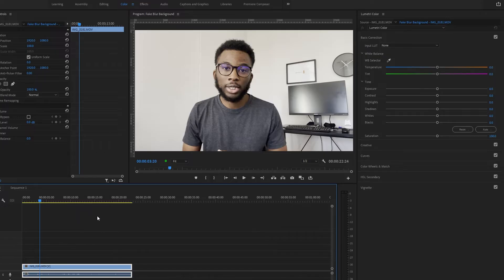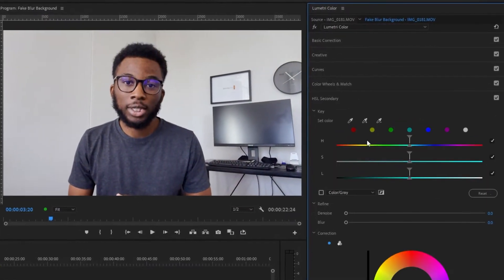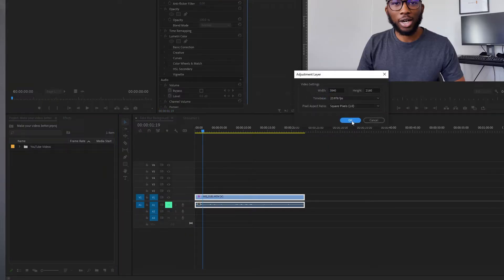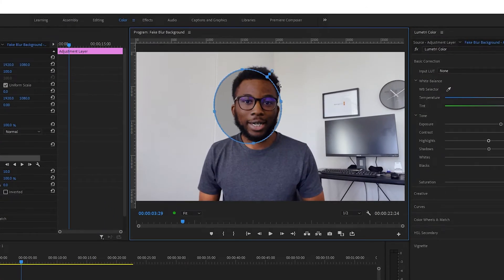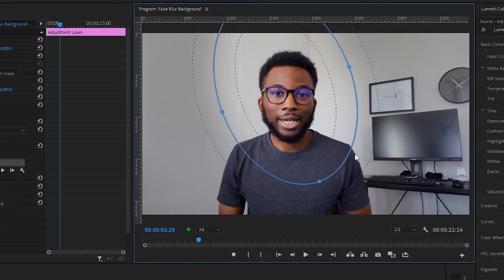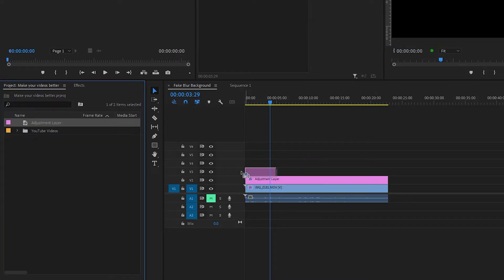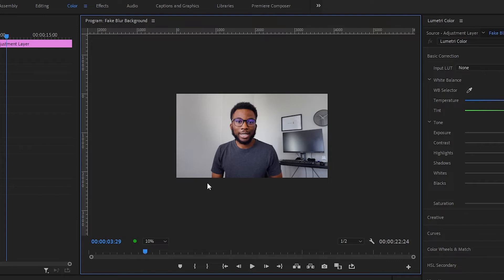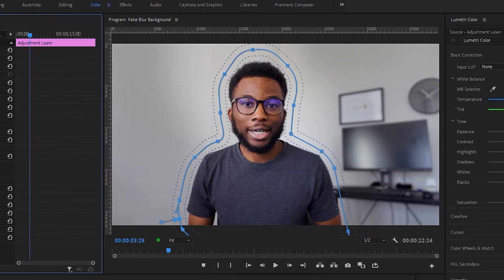HOW to make your phone videos look better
Are you someone who records their YouTube videos using a phone? In this video I share 3 easy editing tips to make your phone videos look way better - using Premiere Pro.

0:00 - Intro
0:35 - Colour correct skin tones
1:14 - Make your subject the focus point
2:20 - Fake background blur
4:00 - Conclusion